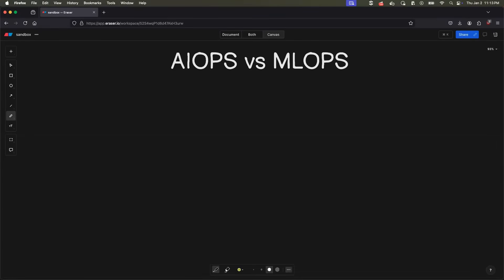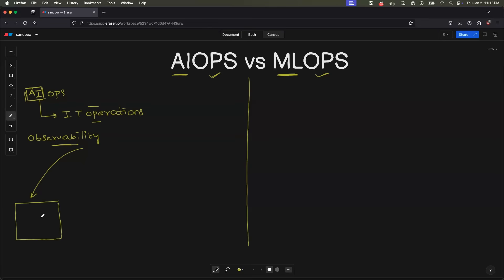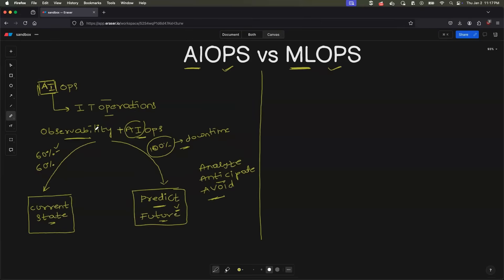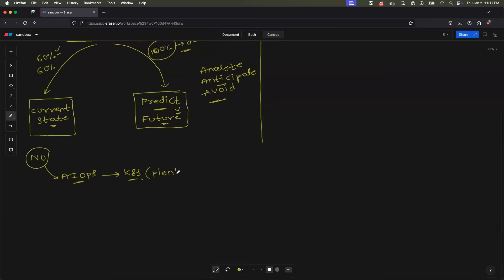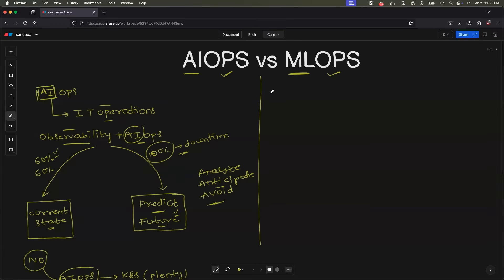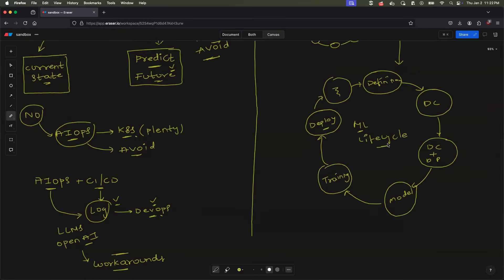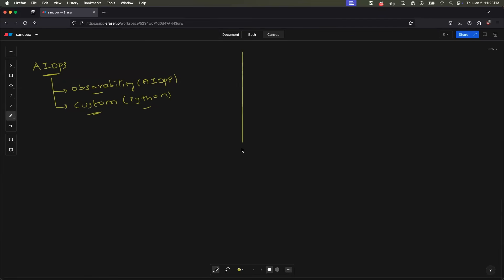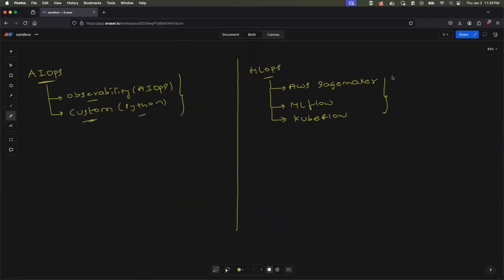AIOps vs MLOps explained in 10 minutes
In this video you will learn the difference between AIOps and MLOps in 10 minutes with use cases and tools.

Other Free Course on the channel